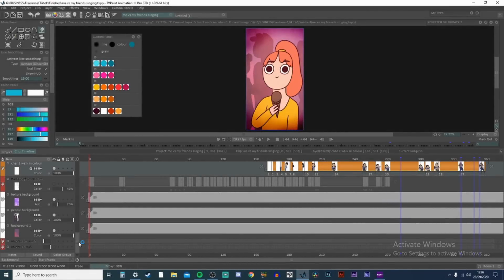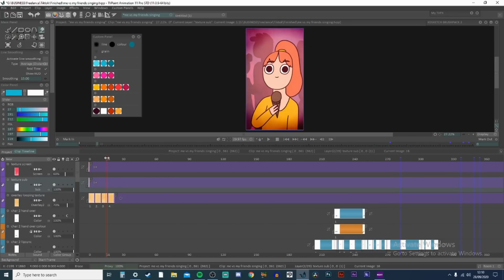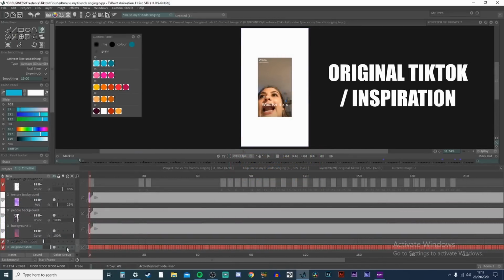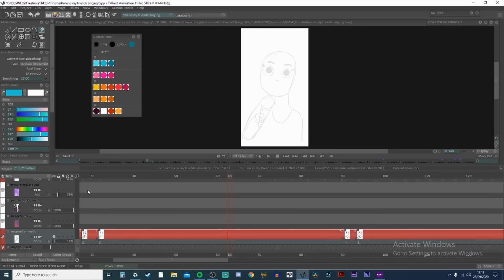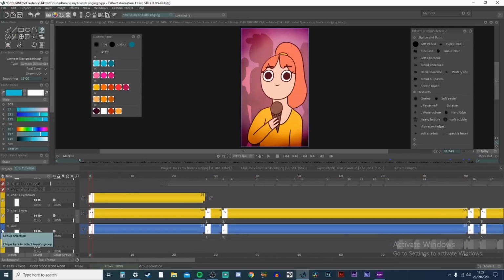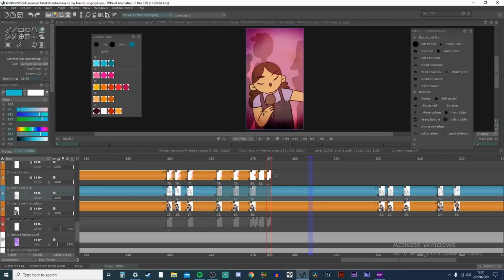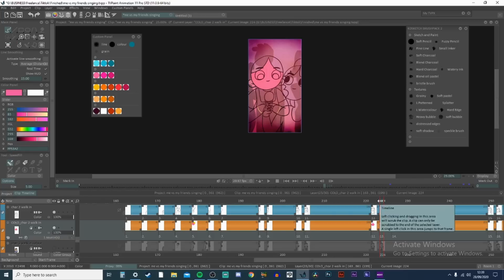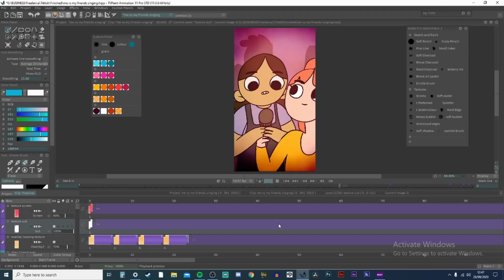TikTok Animated Short 'Karaoke Night' File Walkthrough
Thoughts and process behind another TikTok short :)